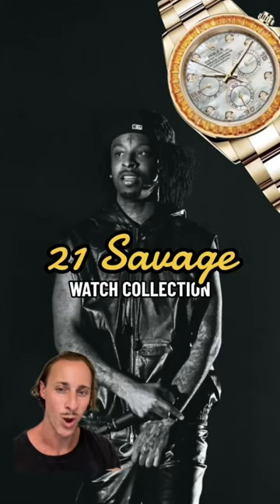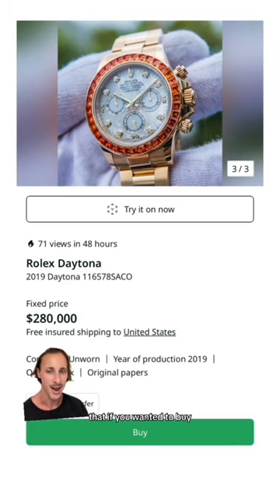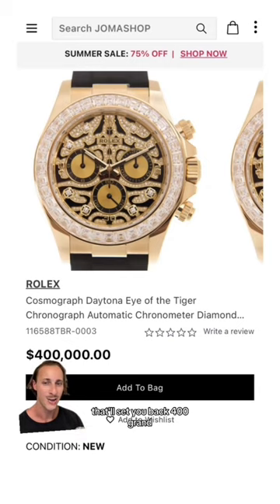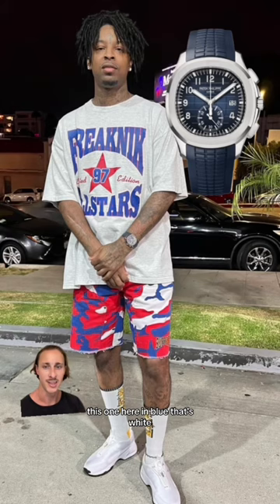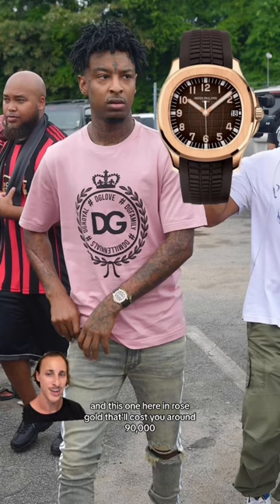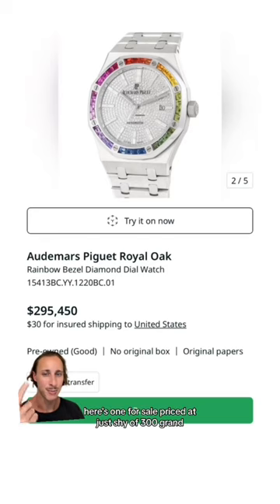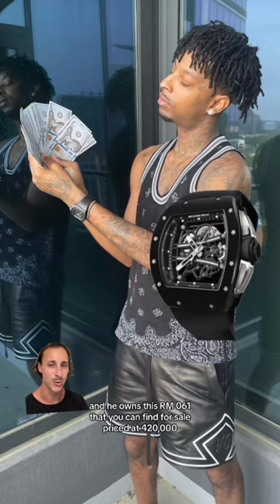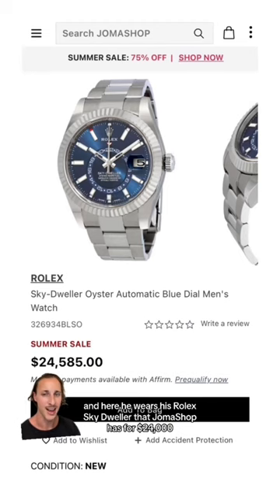21 Savage Watch Collection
This is the Watch collection of rapper 21 Savage. The It’s All A Blur tour rapper who’s on tour with Drake owns some insane pieces by Rolex, Patek Philippe, Audemars Piguet and Richard Mille.